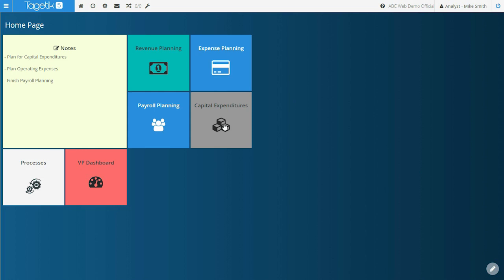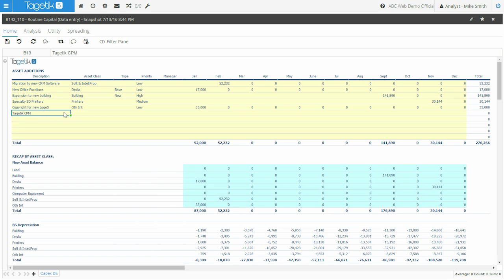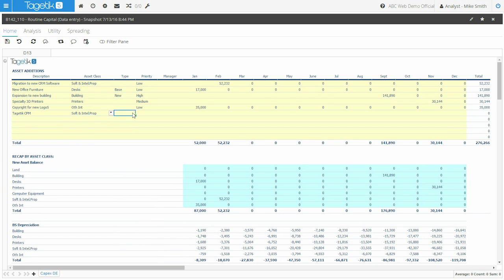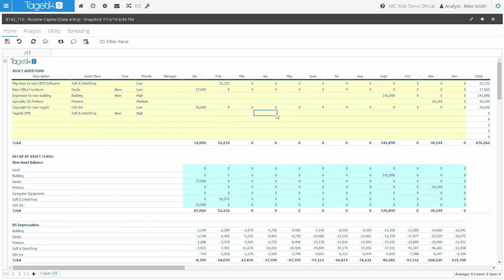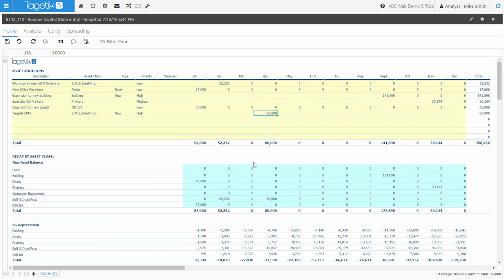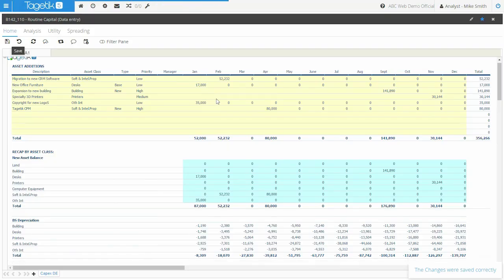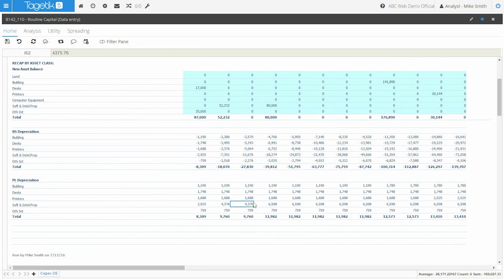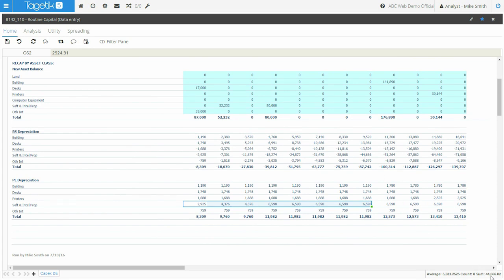2 minute Demo: Planning for Capital Expenditures - Tagetik Budgeting & Planning Software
Watch this video to learn more about Capital Expenditures planning in Tagetik – while making it extremely easy for your end users, we encompass all of your CAPEX complexity through our built in calculation engine. Payroll, CAPEX, OPEX, travel, marketing, vehicle, equipment, legal, insurance, production, the list goes on. No matter your expenses, planning, tracking and accounting for them in Tagetik is easy.